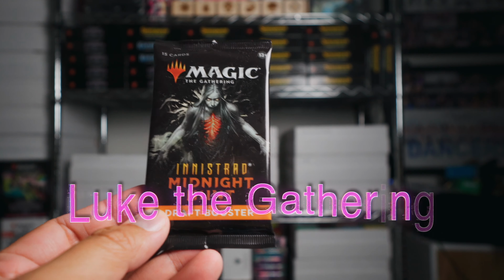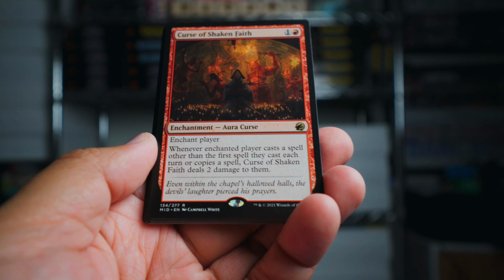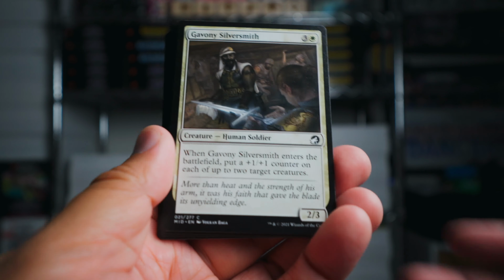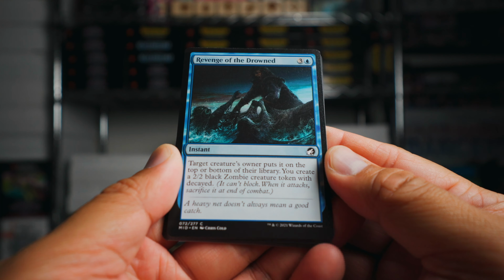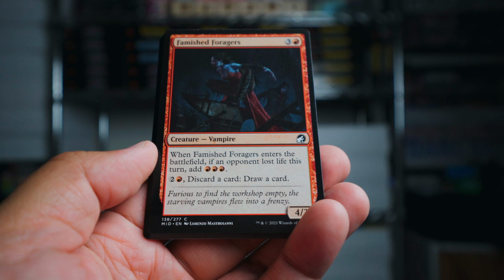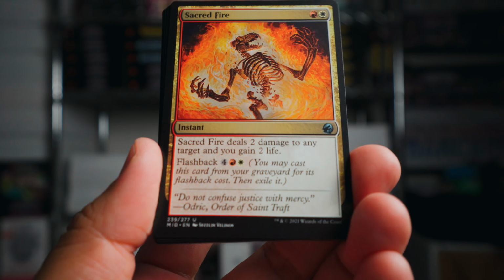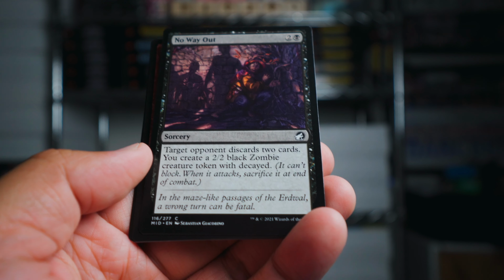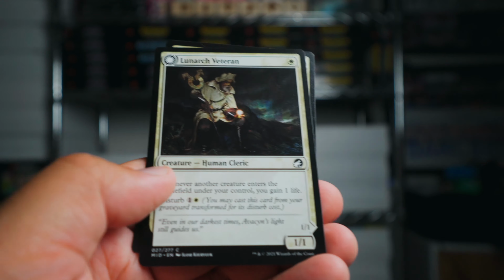Draft a Pack of Magic the Gathering Ep. 11 (MID)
Finally starting this series for Midnight Hunt!